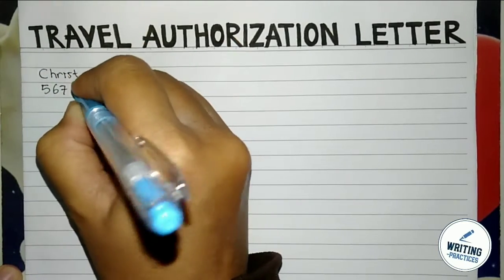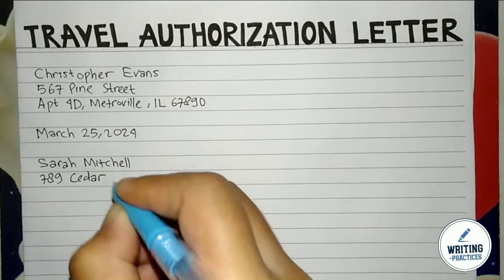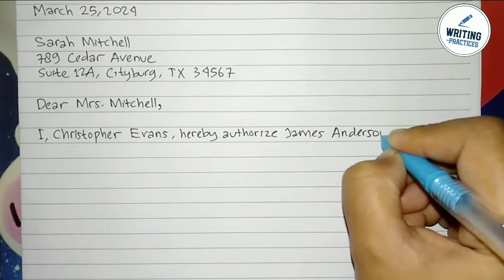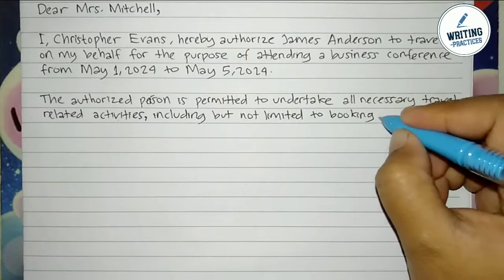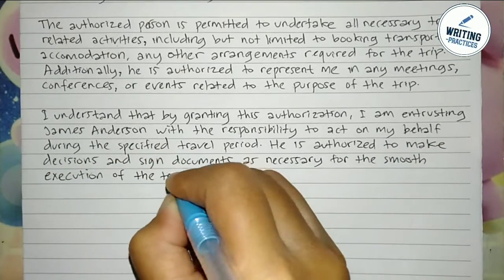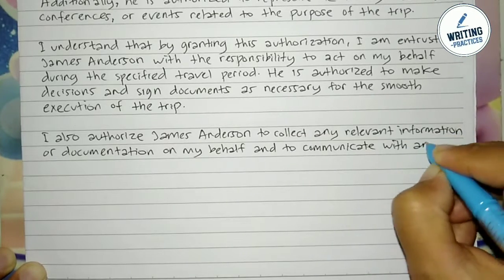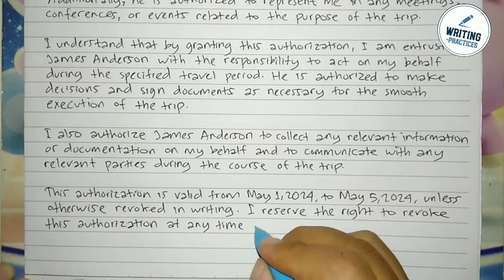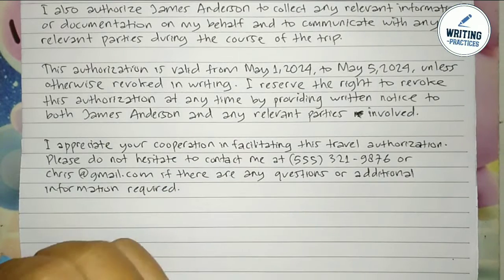How To Write A Travel Authorization Letter Step by Step Guide | Writing Practices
What is A Travel Authorization Letter?

A travel authorization letter is a document that grants permission for an individual, often a minor or someone under another's care, to travel without their legal guardians or parents. This letter is particularly important for children traveling alone, with only one parent, or with another adult, like a teacher or family friend. The letter typically includes details about the travel itinerary, the accompanying adult (if applicable), and the duration of the travel. This letter helps to ensure the safety of the traveler and is often required for international travel to confirm that the child has permission to travel from their legal guardians.

To write a travel authorization letter, especially for a minor, follow these steps:

1. **Header:**

2. **Salutation:**
   If you know the recipient (e.g., a specific airline or immigration officer), address them directly. Otherwise, "To Whom It May Concern" is appropriate.

3. **Statement of Consent:**
   Clearly state that you are giving permission for the named individual (usually a child) to travel. If you are the parent or legal guardian, mention your relationship to the minor.

4. **Travel Details:**
   Include specific travel information such as the dates of travel, destinations, and reasons for travel.

5. **Accompanying Adult:**

7. **Health or Medical Information (Optional):**
   Mention any pertinent medical information or allergies of the traveler that might be important in case of an emergency.

8. **Statement of Responsibility (if applicable):**
   Indicate that the accompanying adult has permission to make decisions regarding the child’s travel and welfare during the trip.

9. **Closing:**
   End with a formal closing, such as "Sincerely," followed by your signature.

10. **Notarization (if required):**
   In some cases, it’s advisable to have the letter notarized to authenticate the identity of the signing party and the validity of the letter.

Remember, requirements for travel authorization letters can vary, especially for international travel, so check any specific requirements set by airlines, immigration, or the destination country.